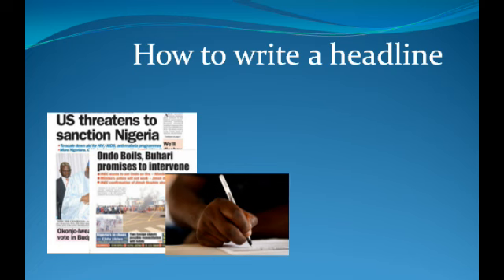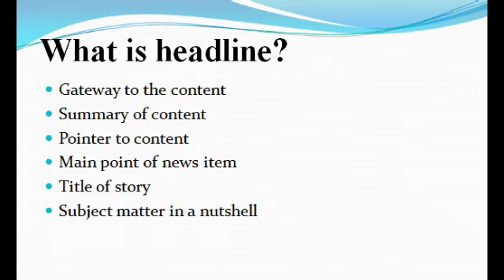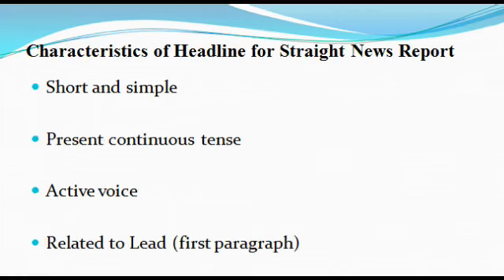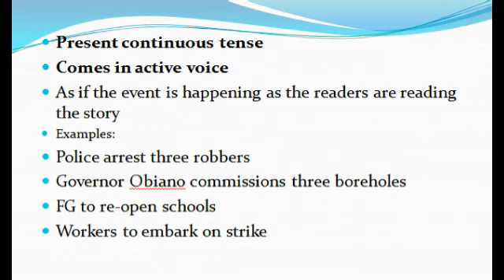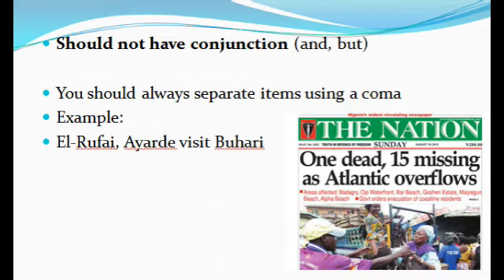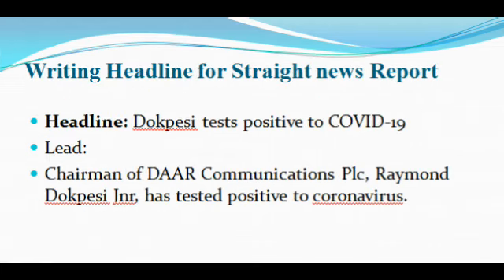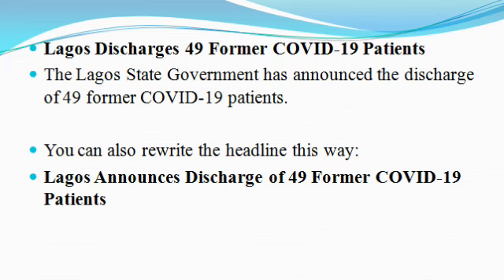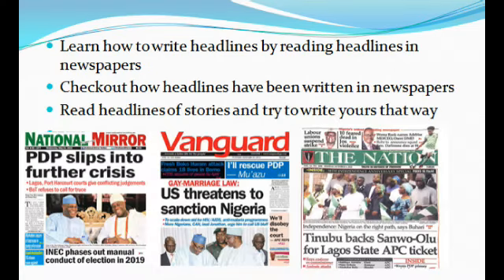How to Write a Headline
Headline writing